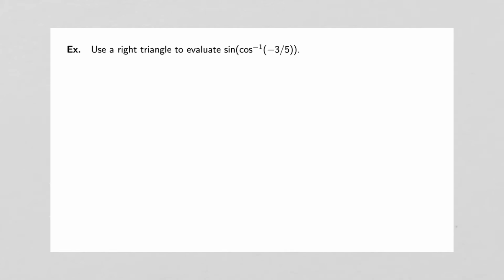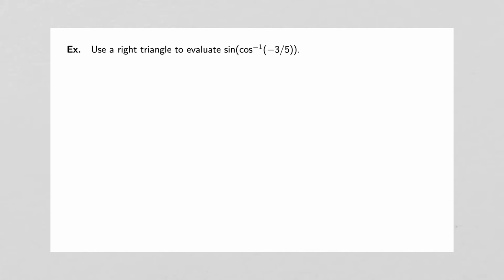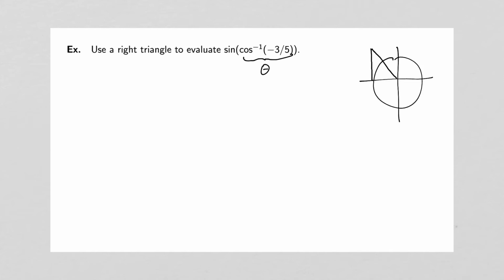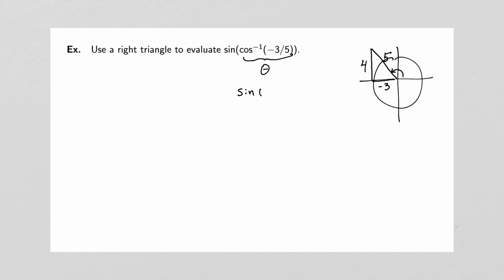E Func Sec 47 Problem 8